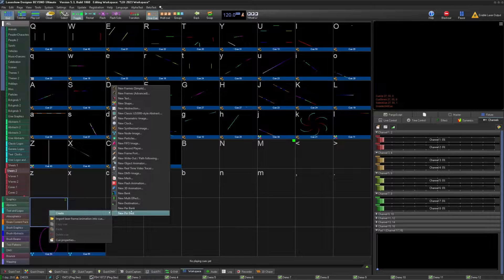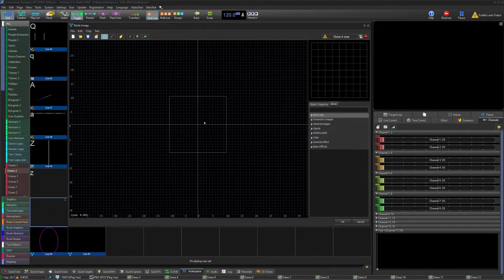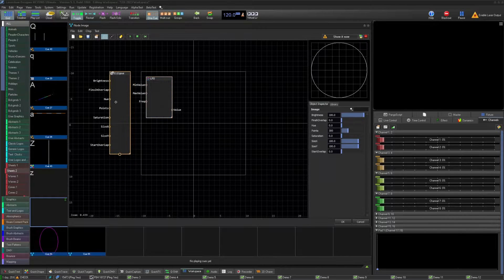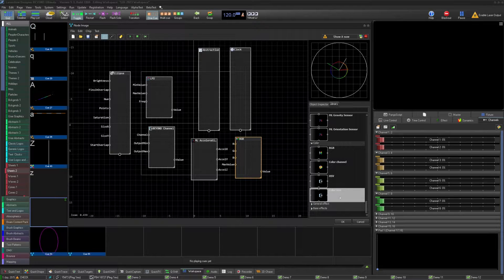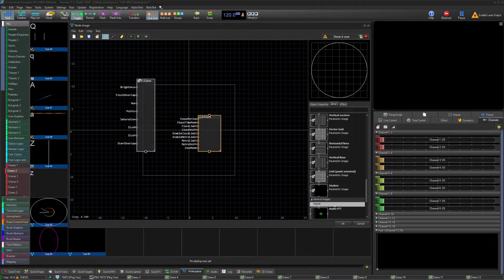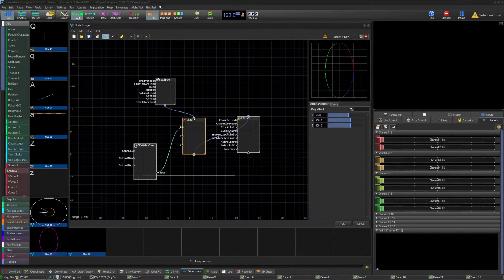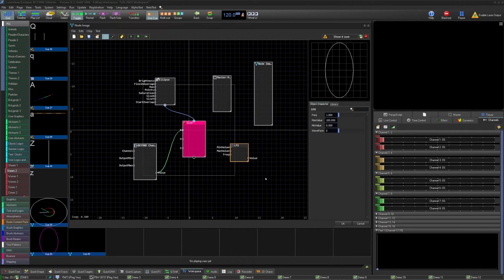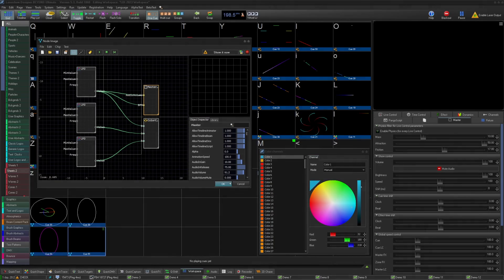How to use Node Image Editor in BEYOND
Node Image is a new way to create content within BEYOND. It follows a more "coding with blocks" style of building that you find in visual programming software like Touch Designer. The BEYOND node image enables control of not only laser content but control of any parameter you can imagine, all from one image editor, allowing for not only creating laser cues, but creating object animations.

Chapters:
0:00 Node Image Overview
1:25 The Chips and Types
3:37 Building within the Chip Board
5:53 Why the Node Image is Important (Anything inside)
6:32 Outro